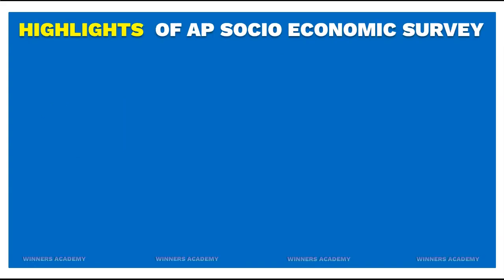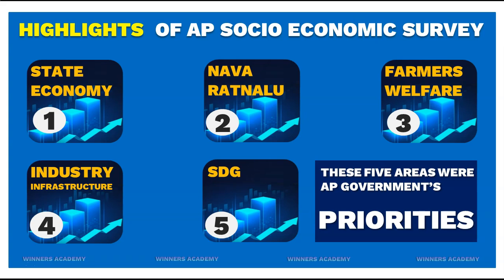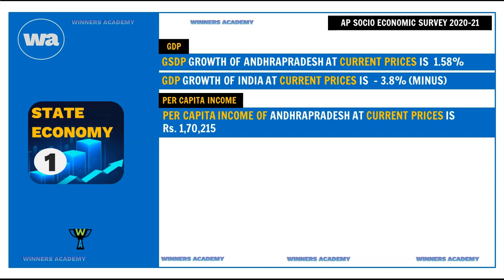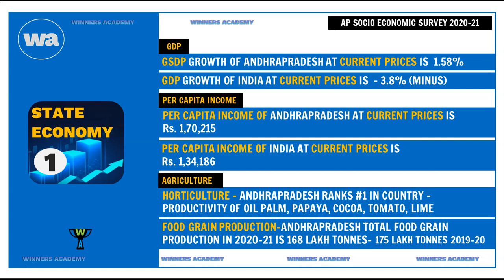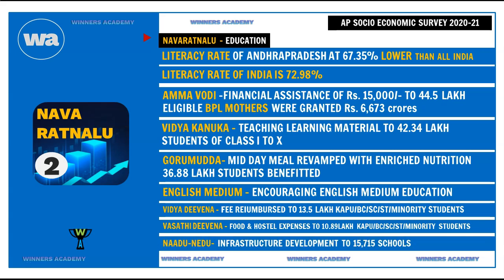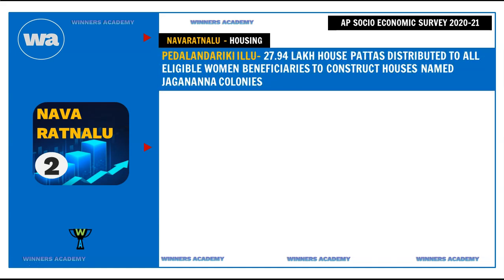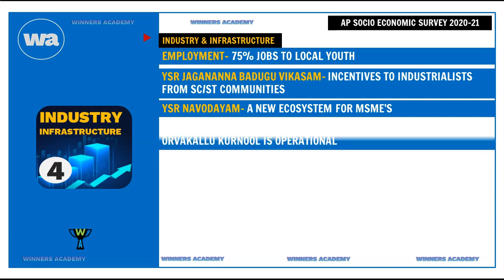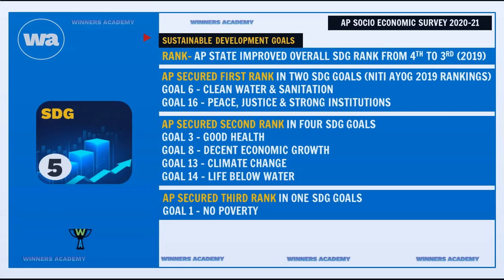AP Socio Economic survey 2020 -2021 ఆంధ్ర ప్రదేశ్ ఆర్ధిక సర్వే 2020-21 APPSC Groups Exam special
AP Socio Economic Survey 2020-21 Highlights  important for APPSC Groups exam
AP Socio Economic Survey 2020-21 pdf download
Andhra Pradesh’s GSDP grew at 1.58% in 2020-21: State Economic Survey May 19, 2021